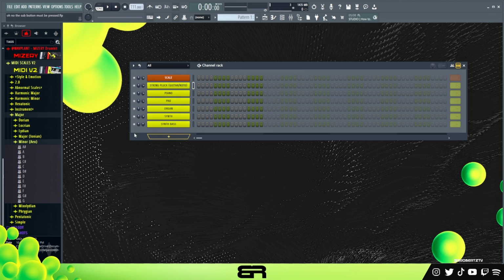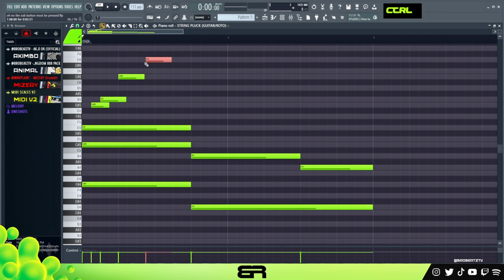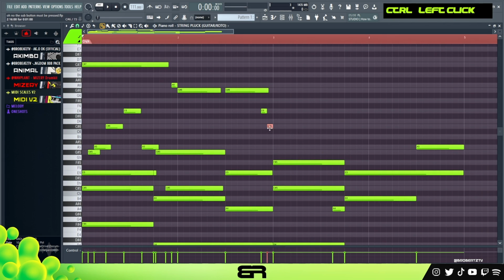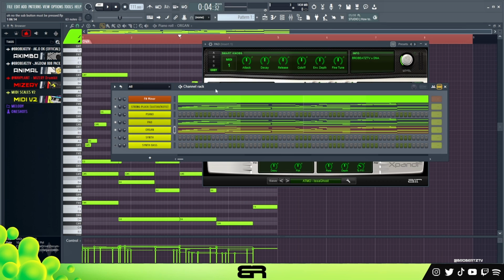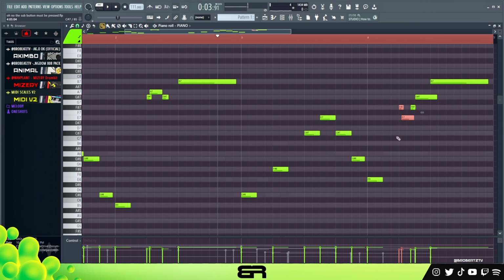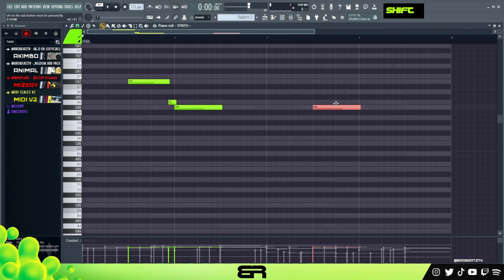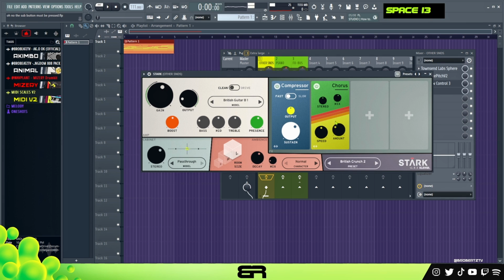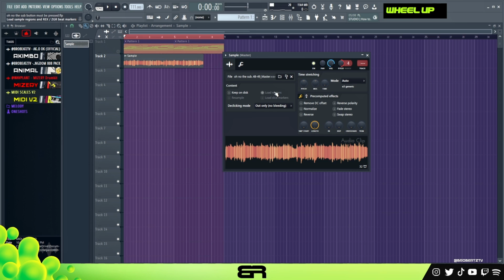How To Make Samples Using XPAND2 ⚡🍀 (Xpand2 Tutorial)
↳ 𝗞𝗜𝗧𝗦 𝗨𝗦𝗘𝗗

↳ 𝗖𝗛𝗔𝗣𝗧𝗘𝗥𝗦 & 𝗩𝗦𝗧𝗦
00:07 - CHORDS
04:12 - VARIATION
07:38 - LOOSE ENDS
09:23 - SYNTH BASS
10:22 - PIANO
13:49 - SYNTH
15:57 - FX